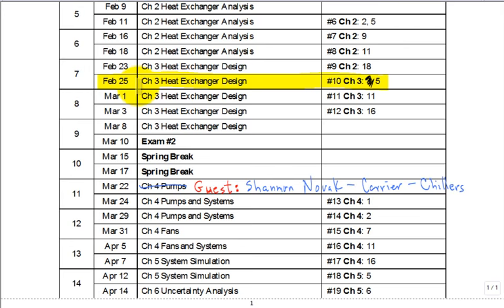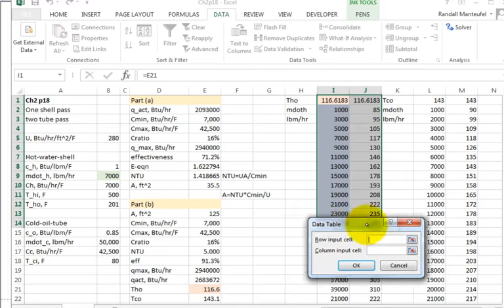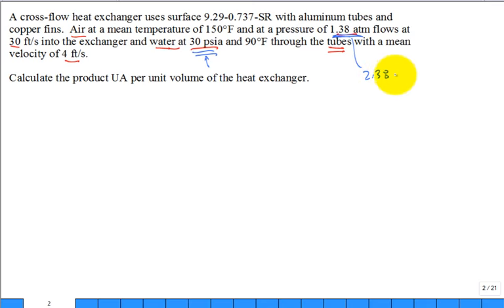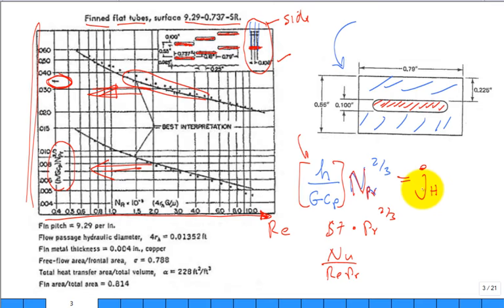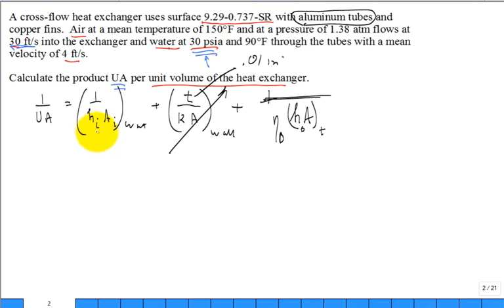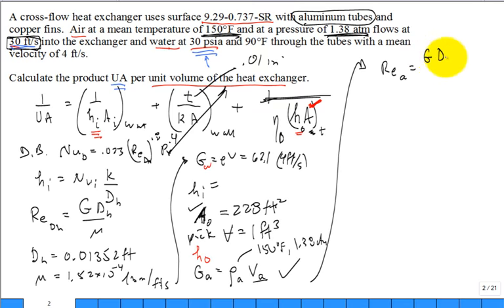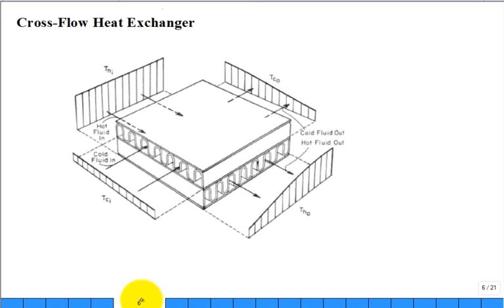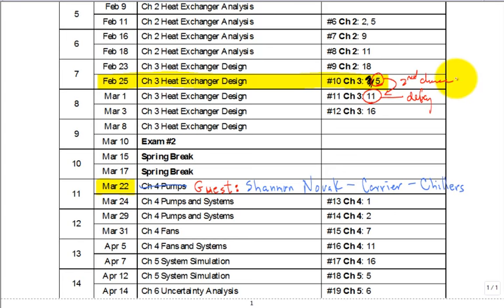Heat Exchanger Design 2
heat exchanger design, excel data table to help plot